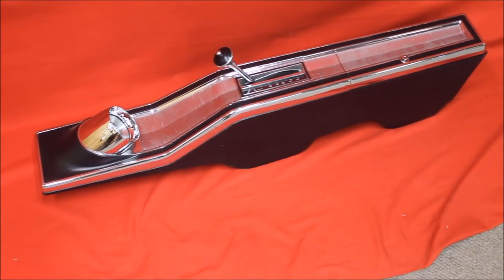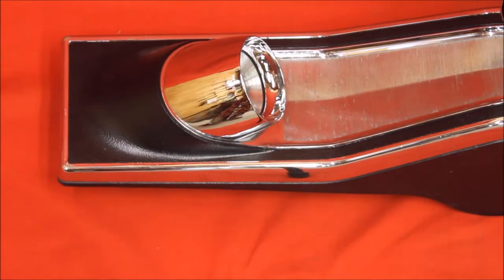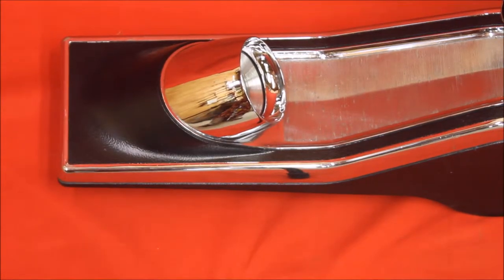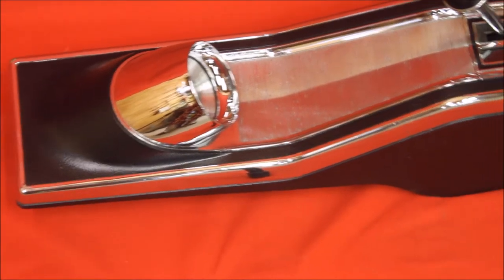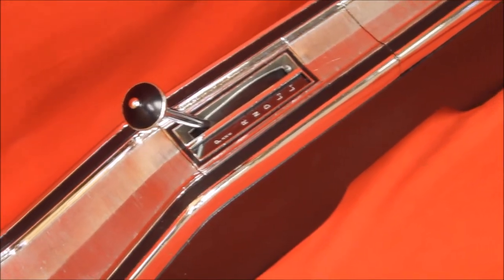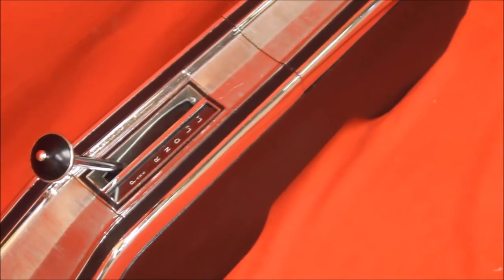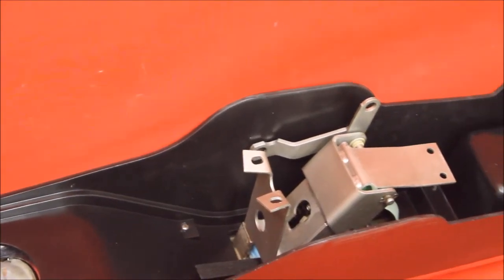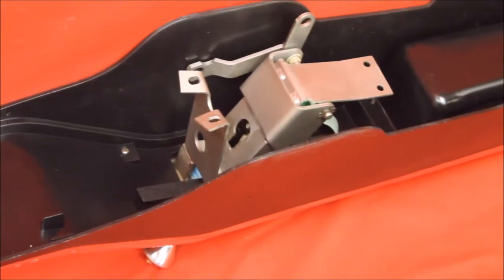1965 Buick Skylark GS Console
1965 Buick Skylark GS Console